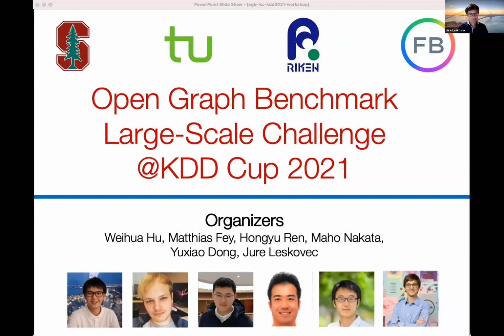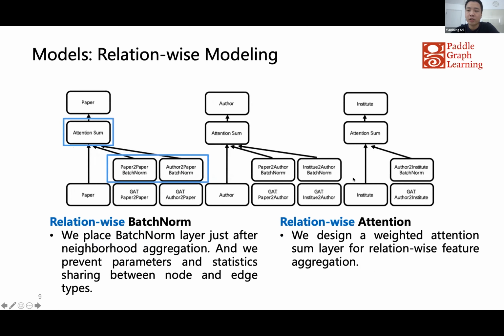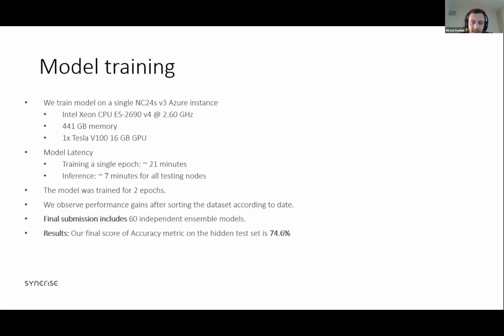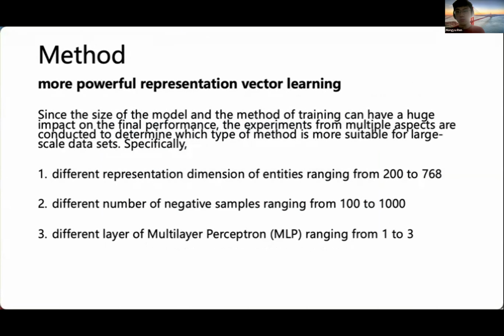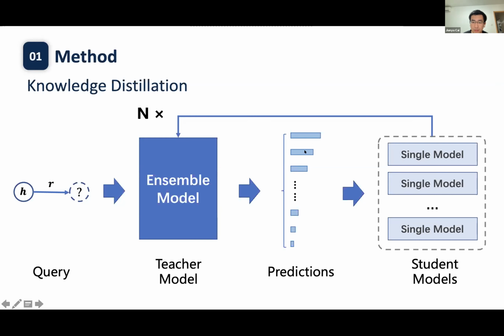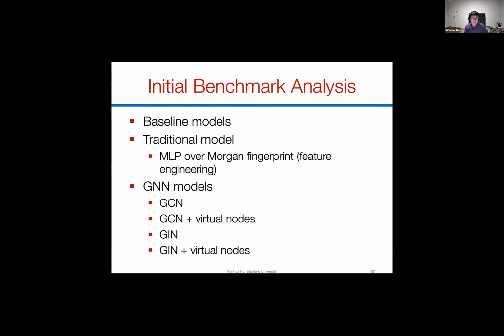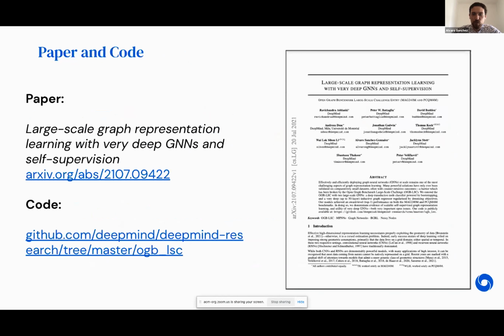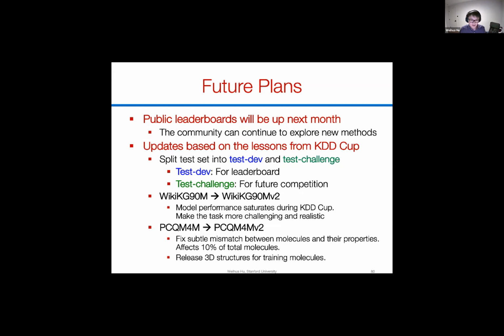KDD Cup OGB Large-Scale Challenge (OGB-LSC) Session 1